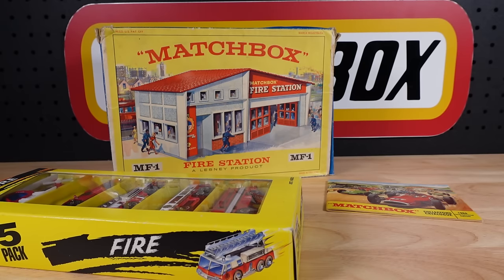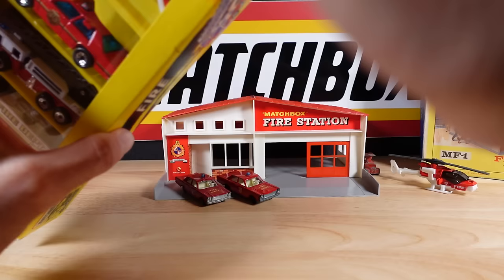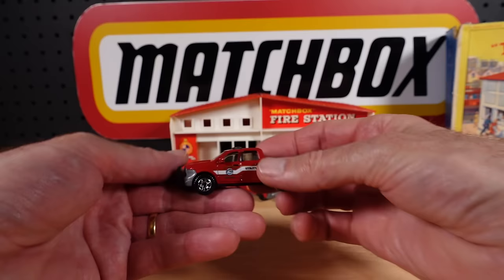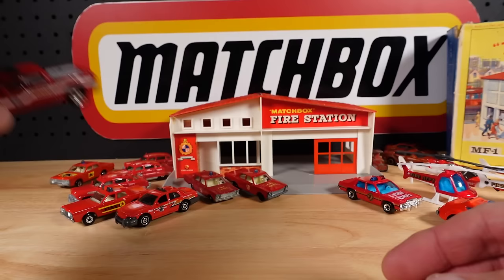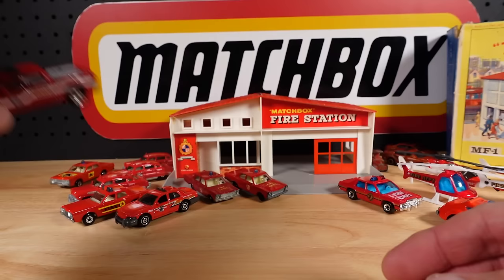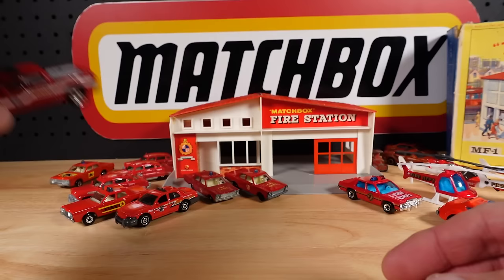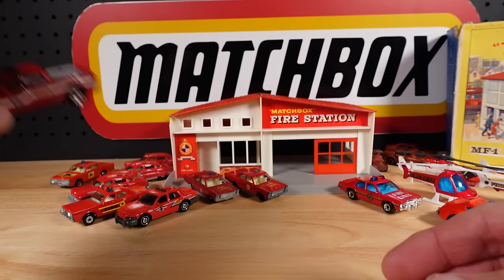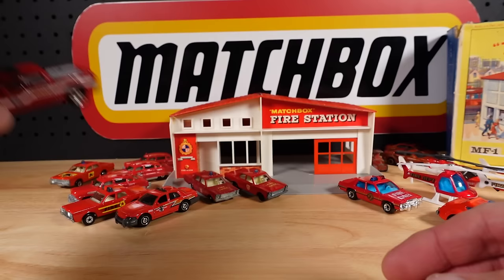Matchbox Fire Truck Special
To welcome a vintage fire station into the studio, we’ll put the Matchbox Fire Truck collection on parade.